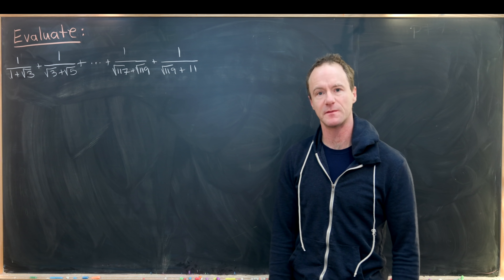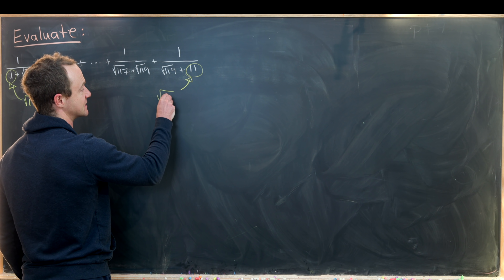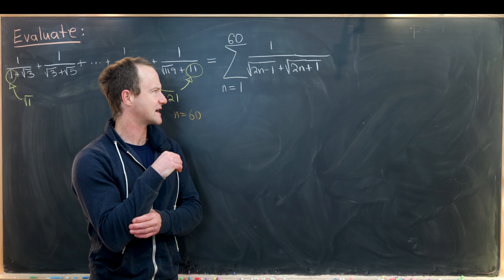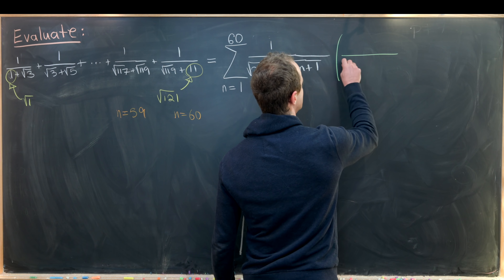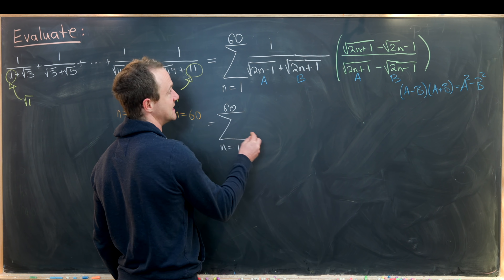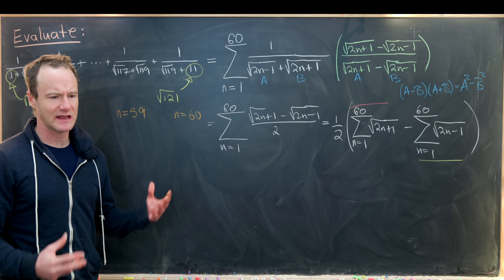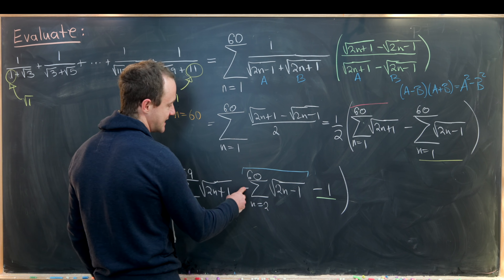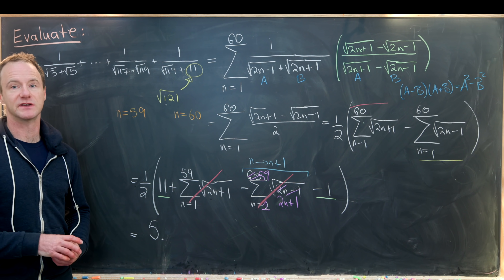a nice telescoping sum